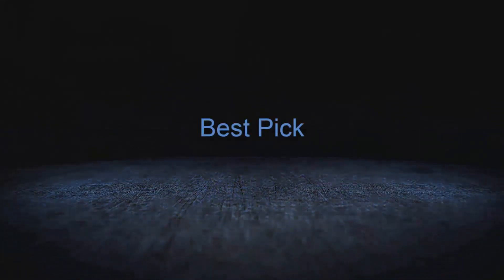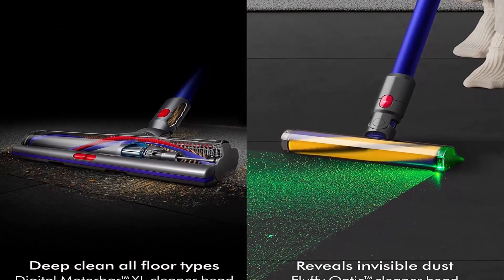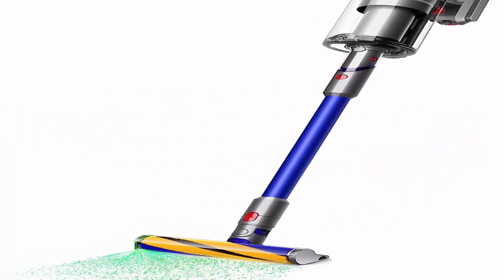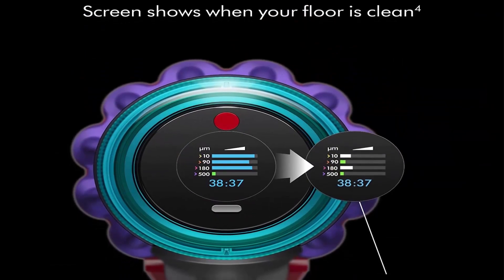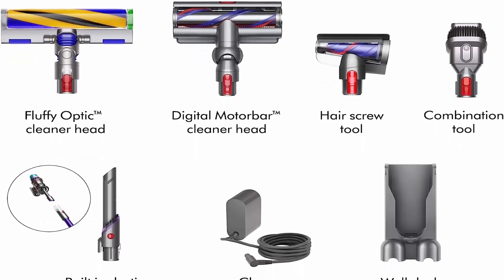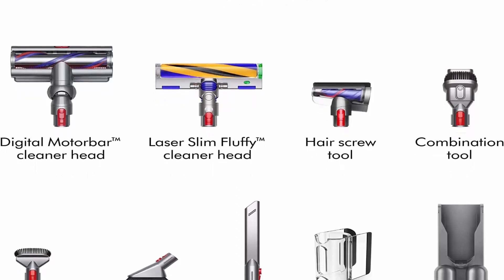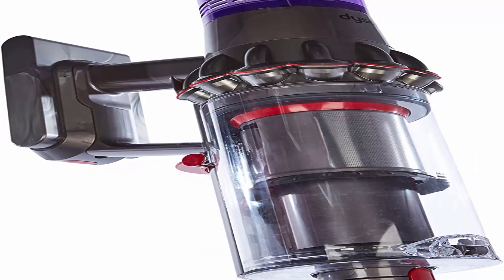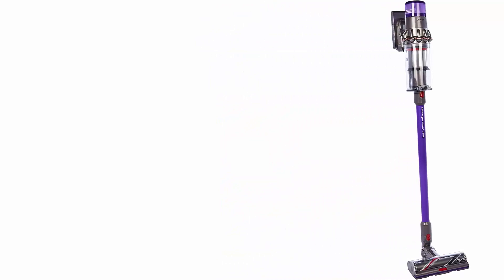Top 5 Newest Dyson Cordless Vacuum Cleaner - Best Buying guide!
Top 1:  Dyson Gen5outsize Cordless Vacuum Cleaner, Nickel/Blue, Extra Large

Top 2:  Dyson Gen5detect Cordless Vacuum Cleaner

Top 3:  Dyson V15 Detect Cordless Vacuum Cleaner, Multicolor

Top 4:  Dyson V11 Torque Drive Cordless Vacuum Cleaner, Blue

Top 5:  Dyson V7 Animal Cordless Stick Vacuum Cleaner, Iron

👉 Top 5 Best 2023 4D Massage Chair, Reviews & Buying guide!  [5 Different Brand]Top 10 High Quality Electric Mobility Scooter 4 Wheels - For Seniors and Adults!!Top 10 High Quality Electric Mobility Scooter 4 Wheels - For Seniors and Adults!!